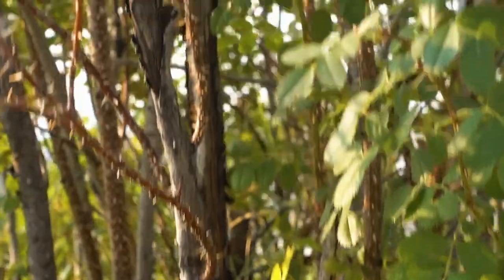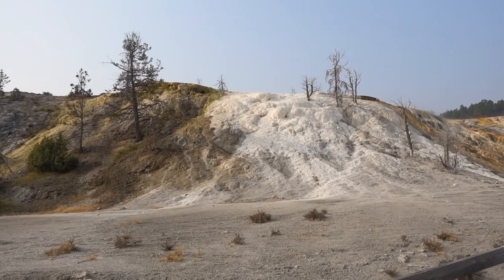Mammoth Hot Springs - Vlogging Wyoming Yellowstone Edition 45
Mammoth Hot Springs is an incredibly picturesque place! Centuries of waterflow and mineral build-up transformed the area into a gorgeous setting reminiscent of a well-themed water park. Although I'm sure you would not want to take a dip in these springs.